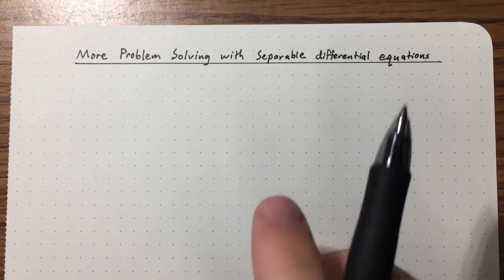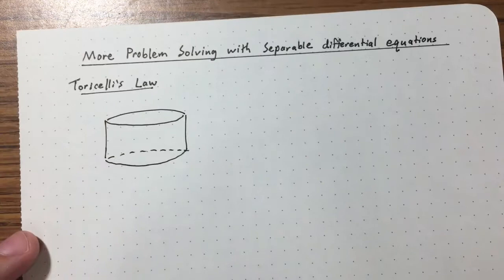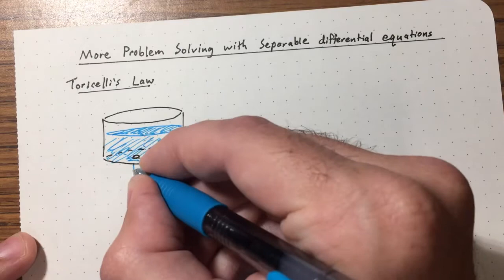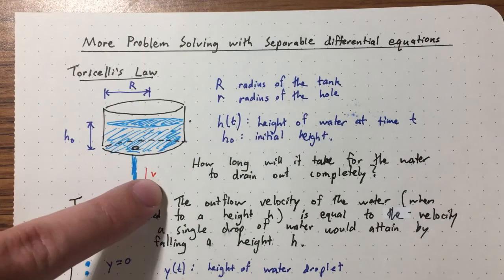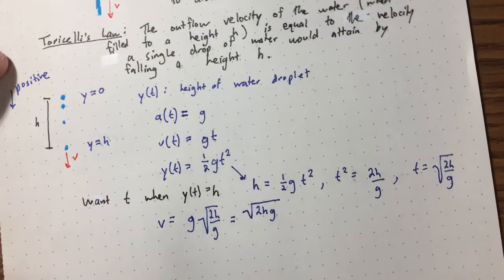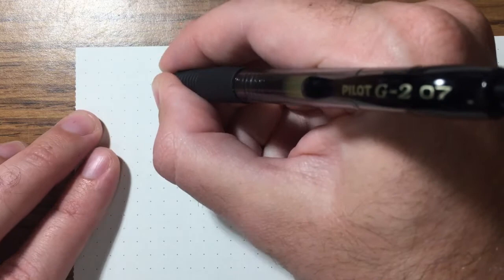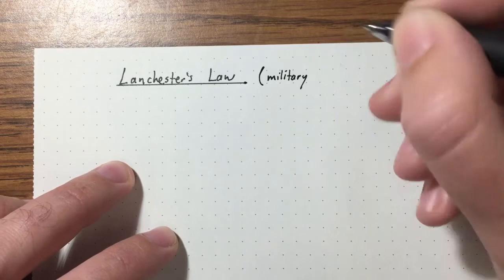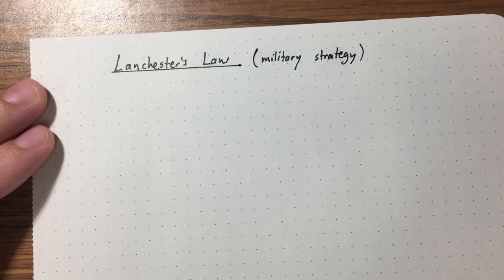Lecture 5 - Torricelli's Law, Lanchester's Law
First we consider the problem of water emptying from a cylindrical tank, then we discuss an application of differential equations to military strategy.

This lecture is part of a course on differential equations (Math 207, University of Washington)